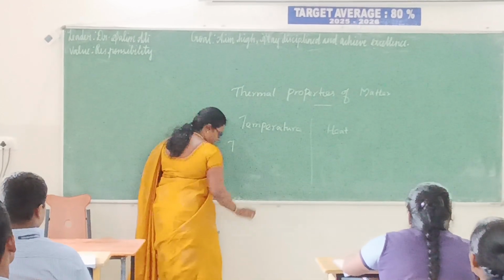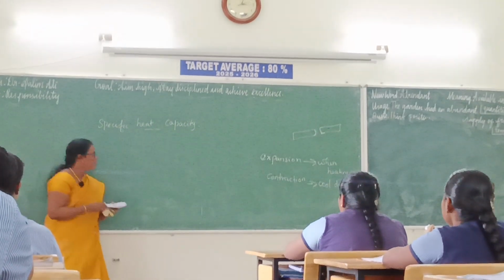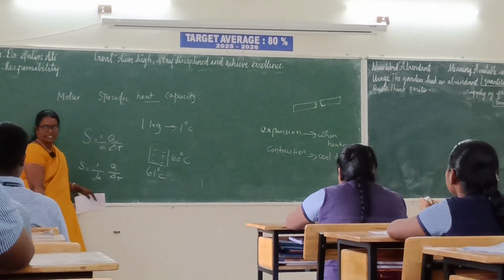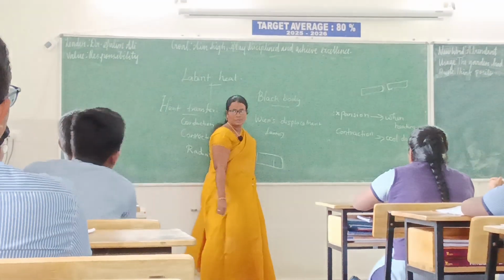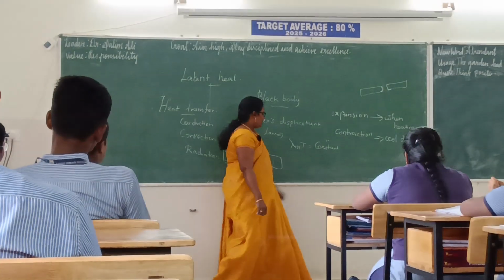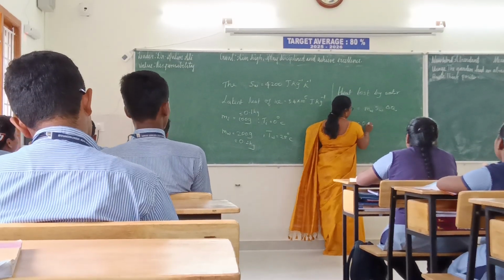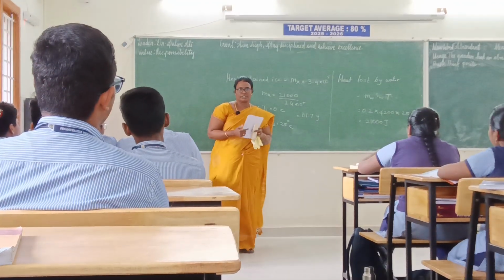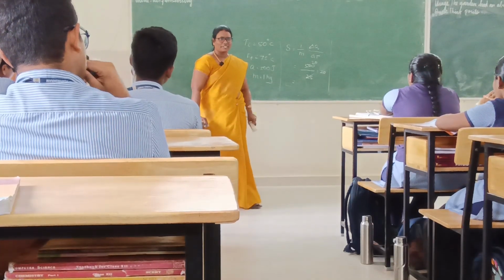3 February 2026